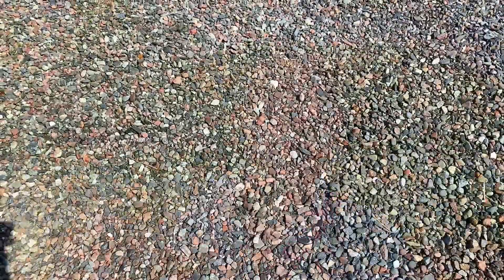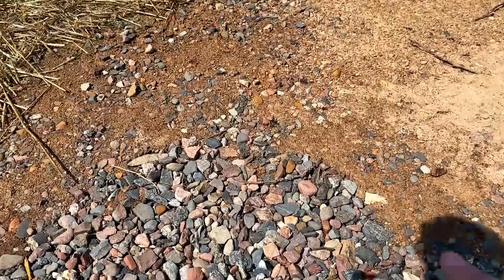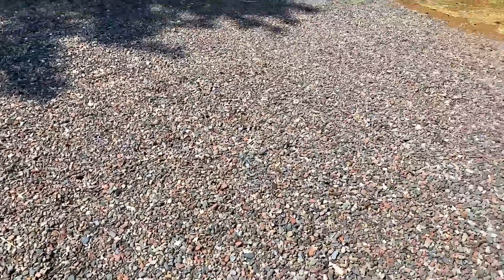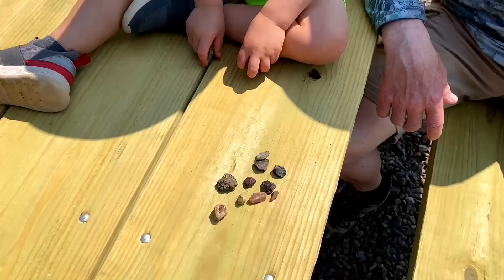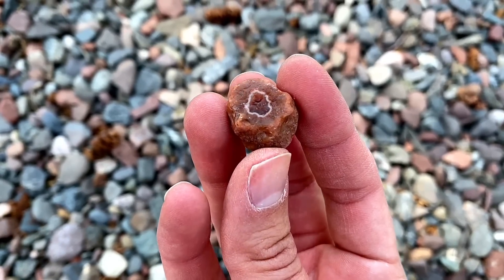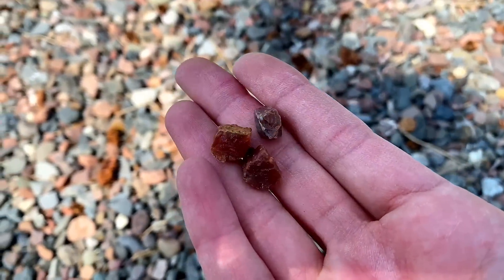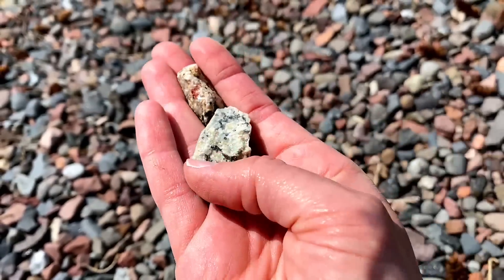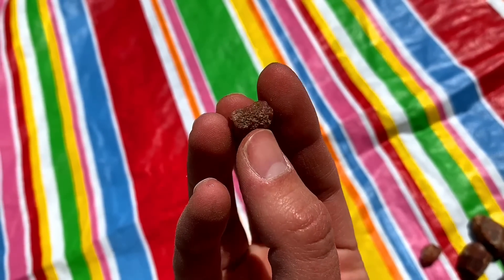The Most Agates I Have EVER Found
This trip was the MOST agates I have ever found in one go. It was literally one of the most crazy experiences that I will remember forever! I have so much more footage from this trip that you will most definitely be getting a part two as I only tackled ONE DRIVEWAY in this video! 😱

Happy Hounding!